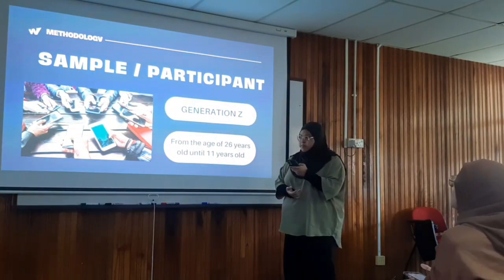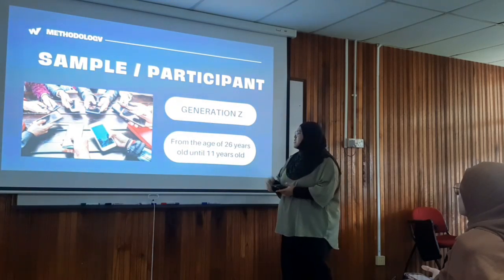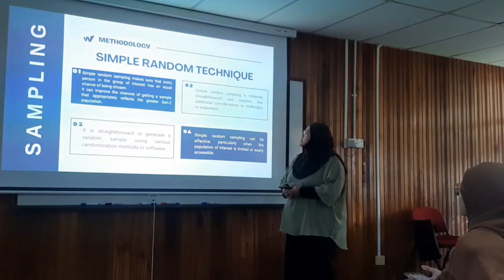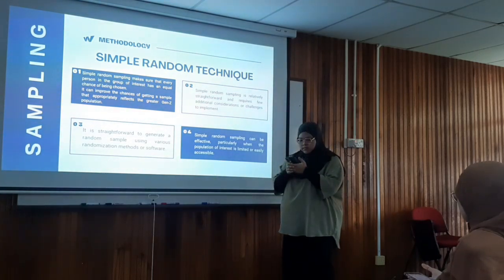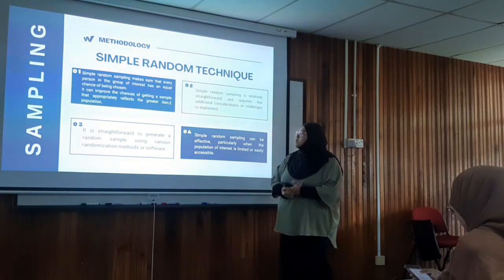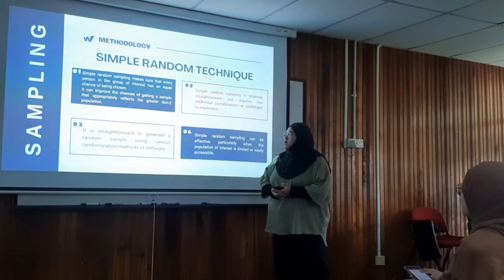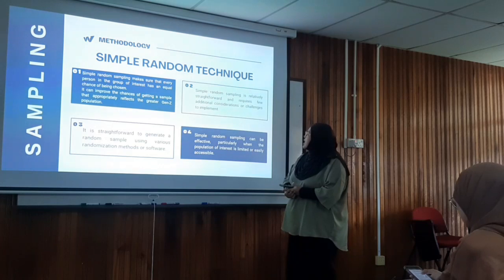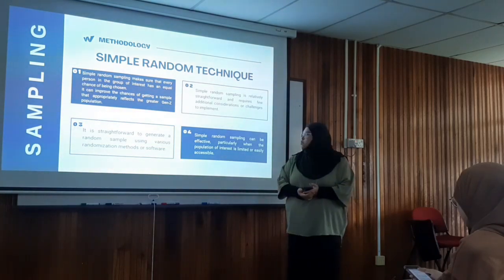BIK31073 - RESEARCH METHODOLOGY (Methodology Presentation)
ALEEYA ATHIRAH BINTI NOOR AFFANDI - 059392